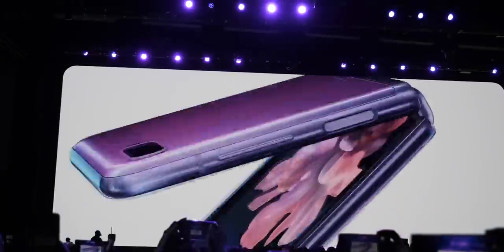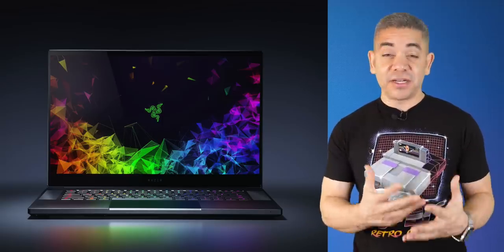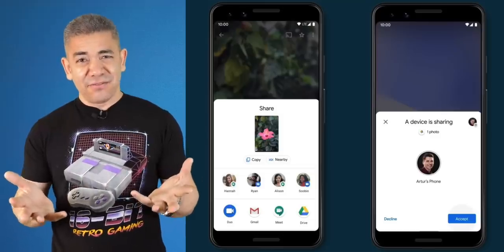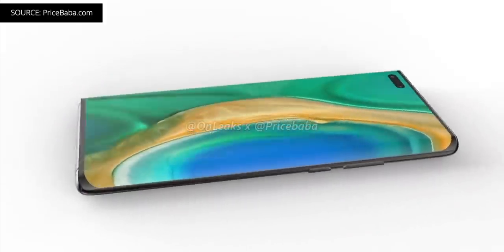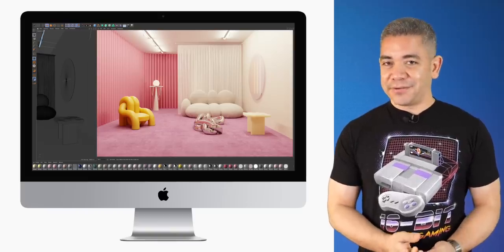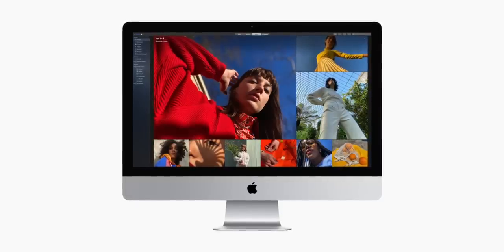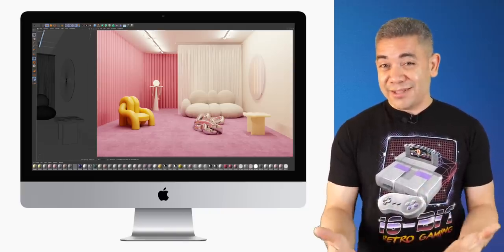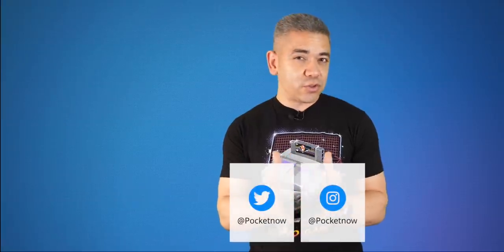Who's Ready for Samsung's Galaxy Unpacked?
On Pocketnow Daily, we have some deals on Razer Laptops, Google Pixels and more. It looks like Google’s Nearby Share is finally ready to roll out. We have some new leaks that give us an idea of what the Galaxy S20 FE will look like. It looks like the Huawei Mate 40 Pro will have an interesting design according to some new renders. Apple just refreshed their iMacs but, not in the way we were expecting. Finally, leaks and teasers keep coming as we’re getting closer and closer to Unpacked.

0:00 - Intro
0:42 - Today’s Deals:
- Razer Blade 15
- Google Pixel 4
- Google Pixel 4 XL
- Samsung Galaxy Watch
- Fossil Men Sport
- Moto G7
- PowerA Wireless Nintendo Switch Controller

News:
1:23 - Google finally rolls out Nearby Share wireless file transfer tool for Android phones
2:35 - Galaxy S20 FE leak gives us our first glimpse of Samsung’s next budget flagship
3:20 - Here’s your first look at the upcoming HUAWEI Mate 40 Pro flagship
4:25 - Apple gives the iMac a major CPU upgrade, SSDs across the lineup and a better camera
6:44 - Samsung Galaxy Z Fold 2 gets fully leaked one day before its launch